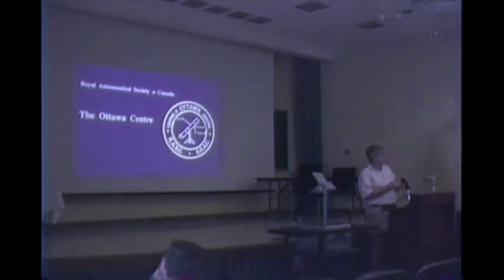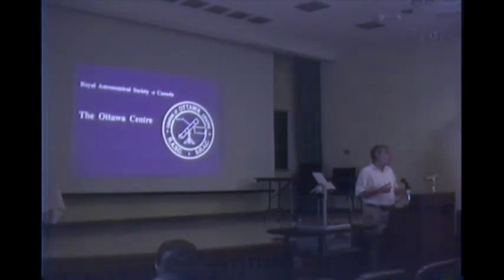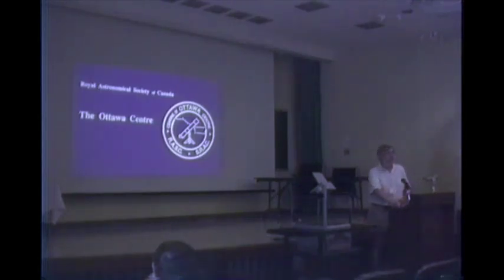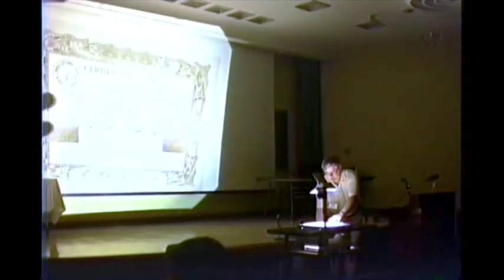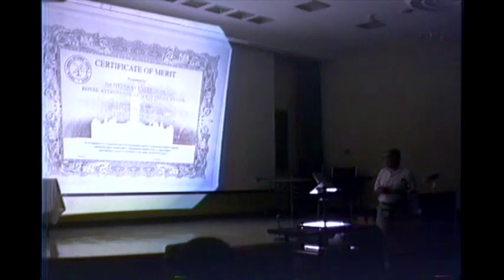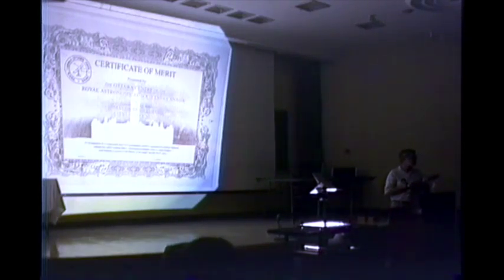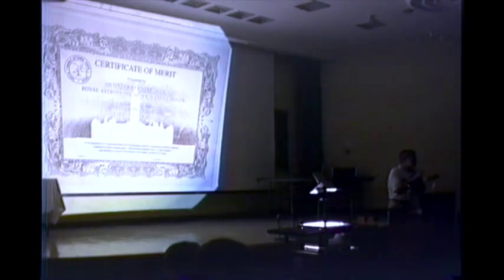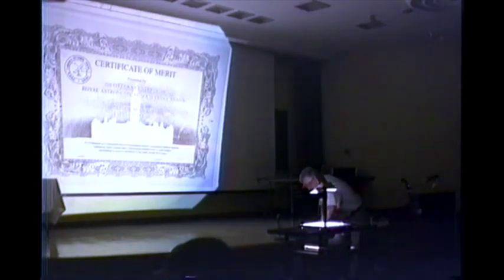Success of a Light Pollution Abatement Program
The talents of the Ottawa Centre have been taxed over the last two years as it engaged in a Light Pollution Abatement Program (LPAP). This program was created in 1995 to save the dark skies around the Centre's observatory and the observing sites of its members. The program has been very successful in motivating government and business to adopt lighting policies that, in the short term, will slow the growth of light pollution and reduce it, in the long term. This paper will briefly outline the LPAP and show examples of its success.